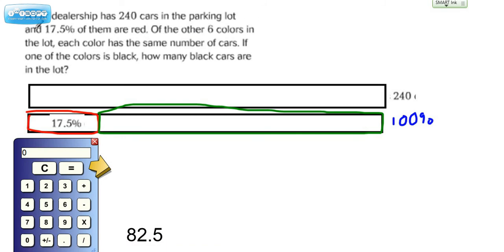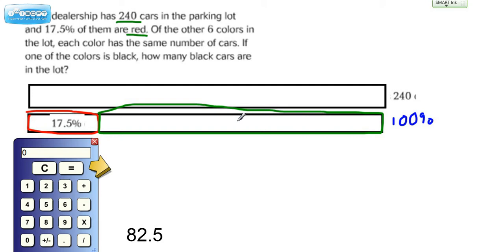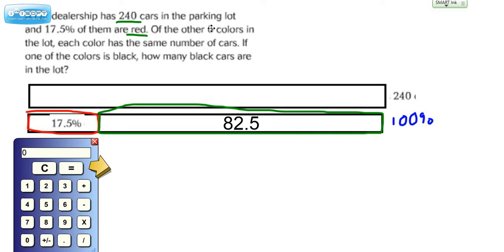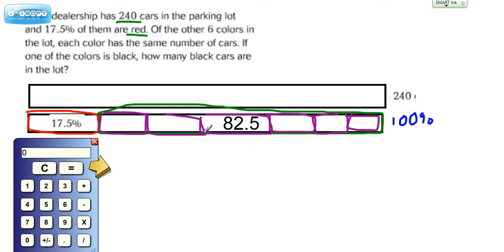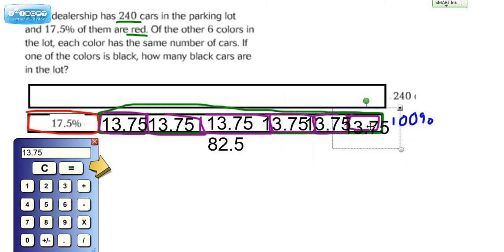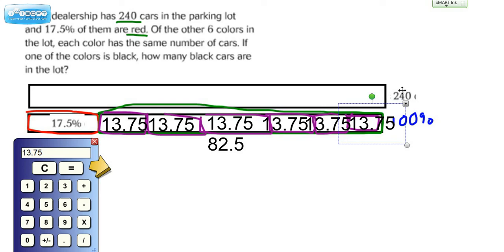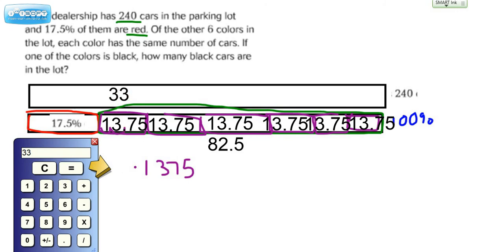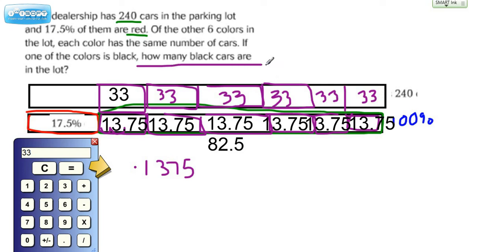5 5 # 3 Go Math Grade 6 page 299 Problem Solving: Percent